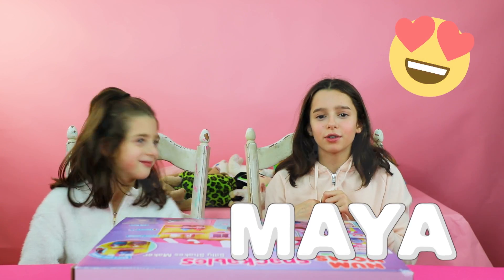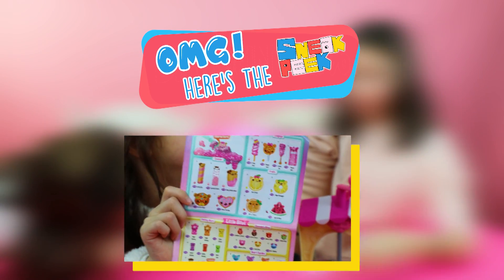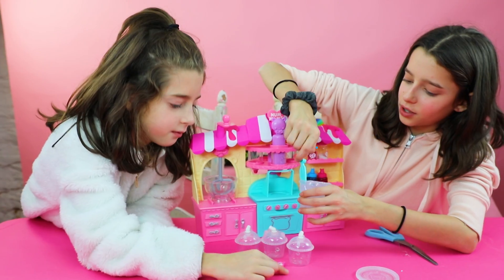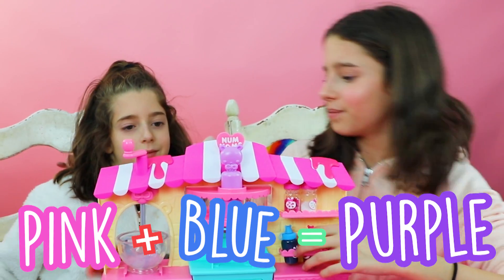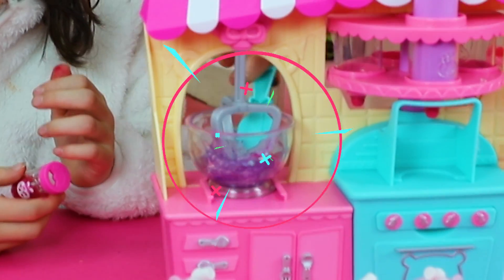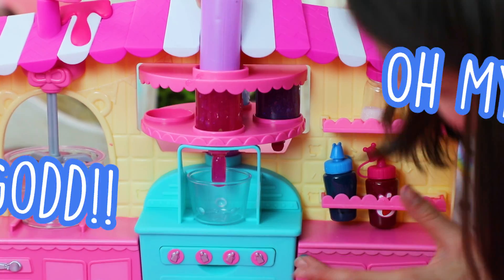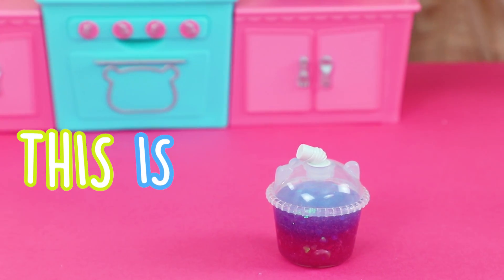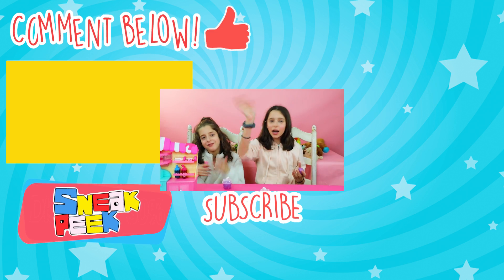Silly Shakes Maker | Num Noms Snackables DIY SLIME | Sneak Peek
Today we’re cooking up some adorable slime in our Num Noms Snackables kitchen! Snackables are super fun because you can create all sorts of slime characters. These adorable characters TOTALLY remind us of the Sugar Rush girls from Wreck it Ralph! Watch us make some adorable silly shake friends!